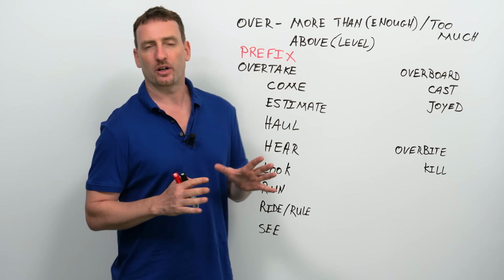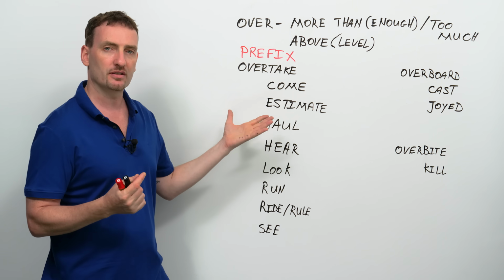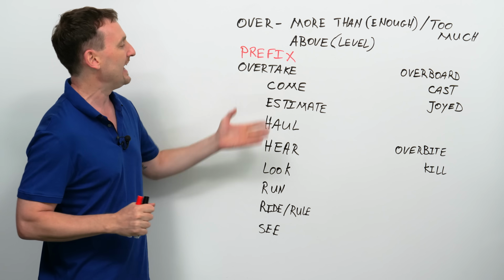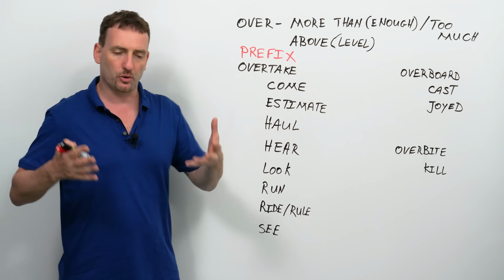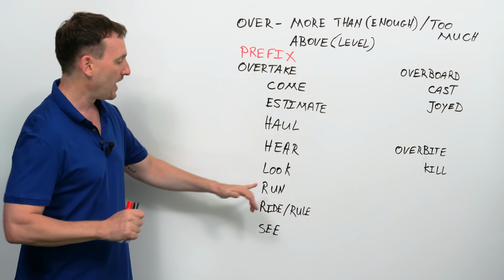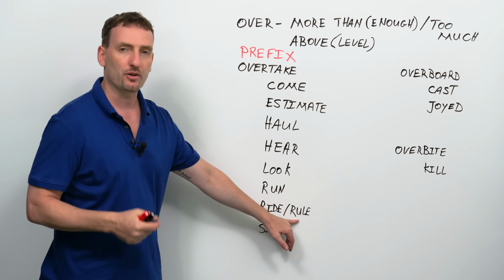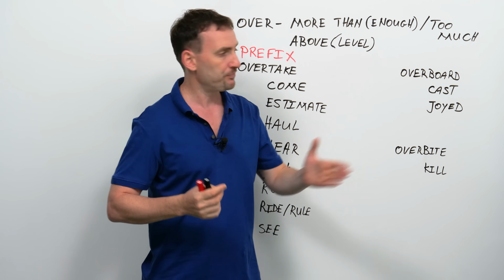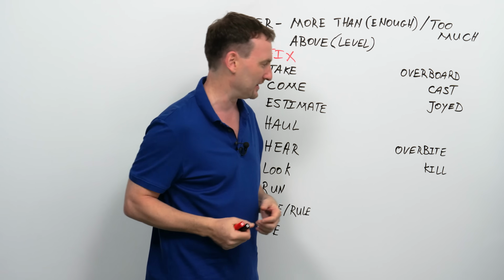English Vocabulary: Learn 15 words with the prefix OVER-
Adding a prefix to a word changes its meaning entirely. A prefix is a short word that is attached at the front of another word. You may have watched my lesson on the prefix UNDER But what about its opposite, the prefix OVER-? When you add OVER- at the beginning of a word, it means too much or more than enough. In this lesson, we will look at words beginning with the prefix OVER-, such as “overestimate”, “overhaul”, “override”, “overachieve”, “overkill”, “overrule”, and more. Do not overlook this vocabulary lesson, as you will find yourself using these words over and over again.